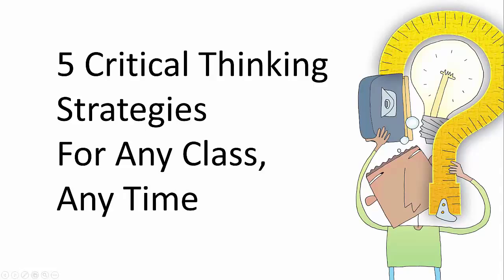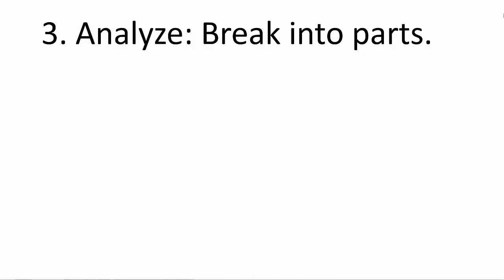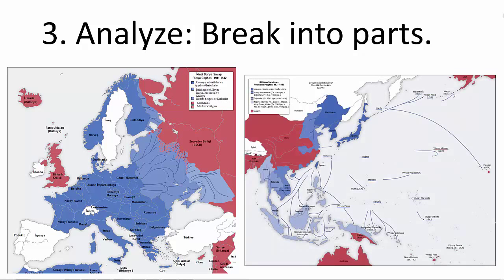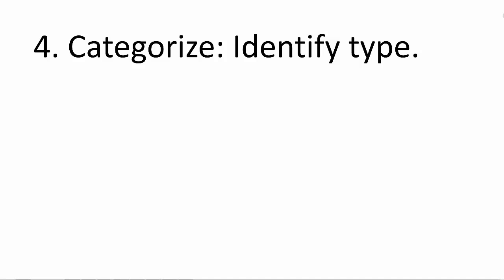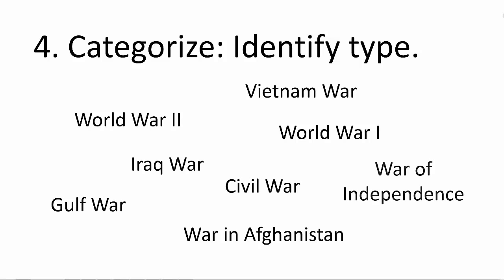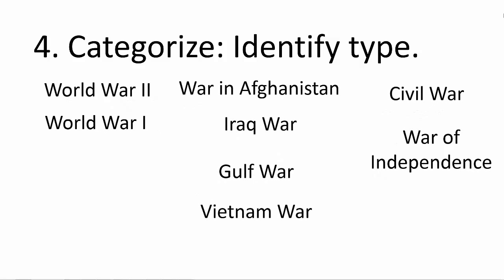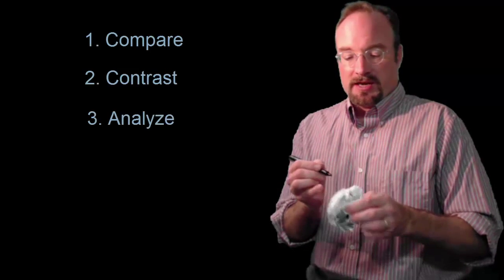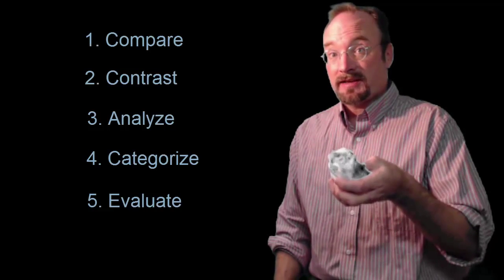5 Critical Thinking Strategies for Any Class, Any Time